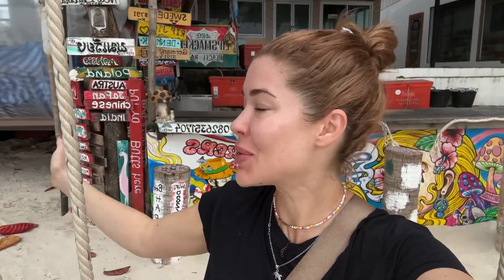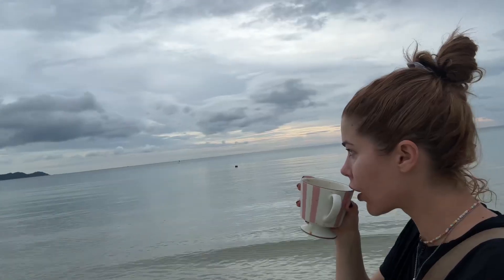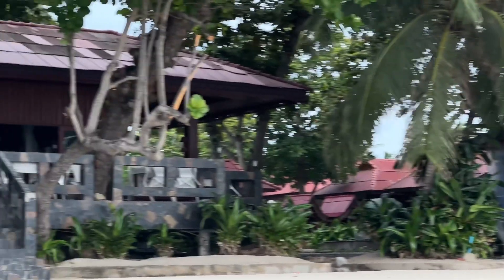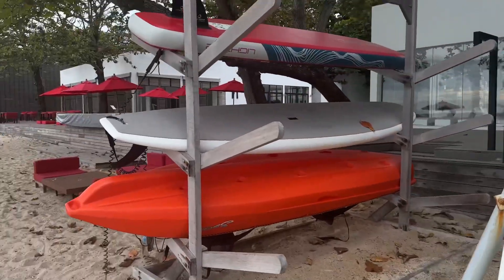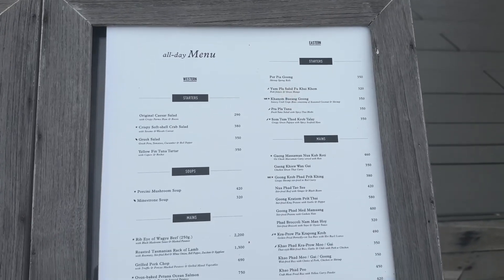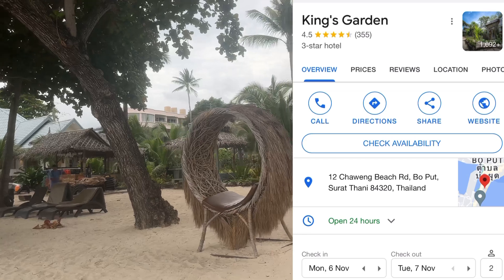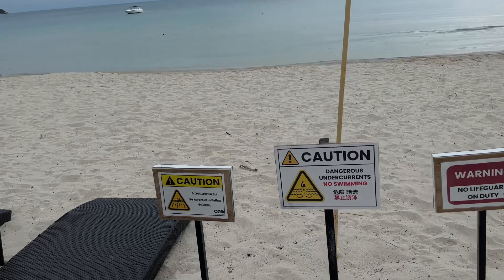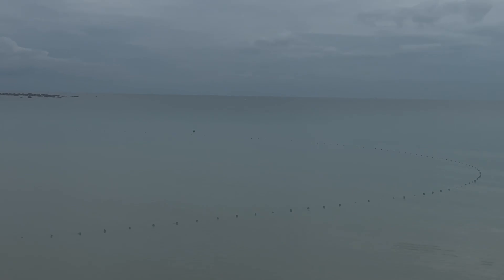Chaweng Beach, Koh Sumui beach walking tour!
Discover the enchanting beauty of Chaweng Beach, Koh Samui, in this comprehensive guide. We'll walk you through the best accommodation options, unveil local gems, and provide up-to-date price insights. Plan your dream getaway with us today!